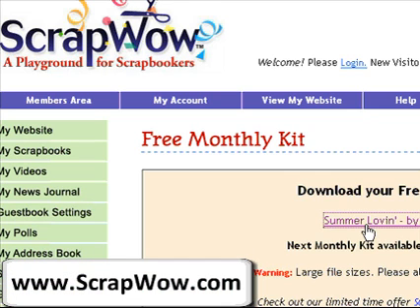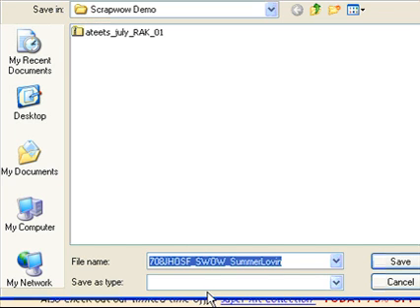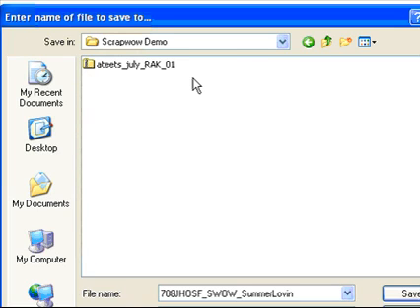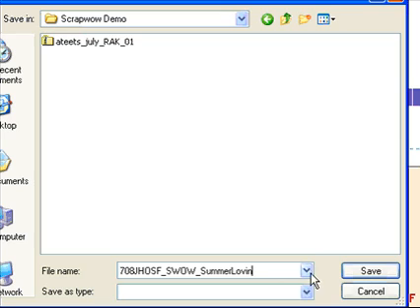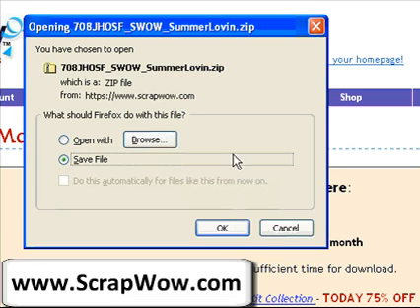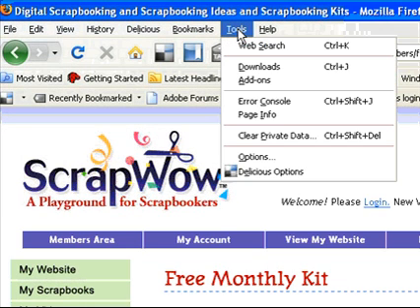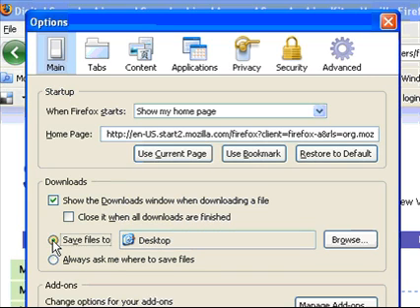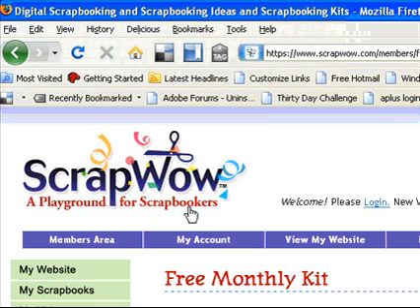How to Download and Find a Zip File Using Firefox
How do you find a zip file that you downloaded? Follow these simple steps to download and find a zip file that you've downloaded using Firefox.

Attention Digital Scrapbookers. to get free digital scrapbooking kits.